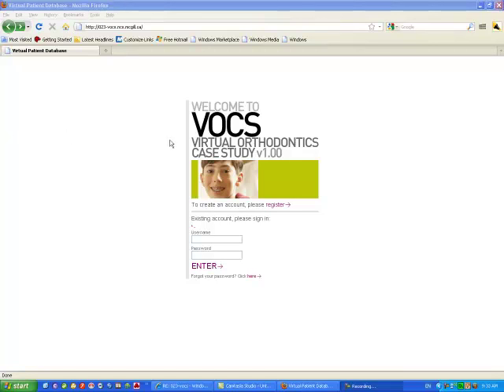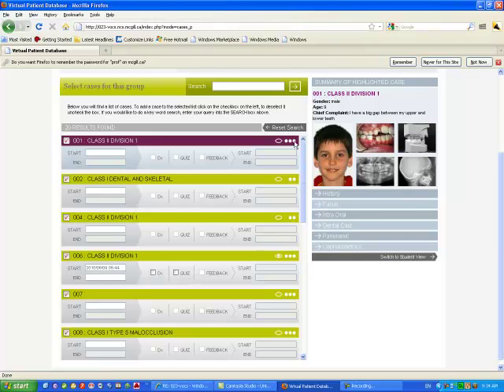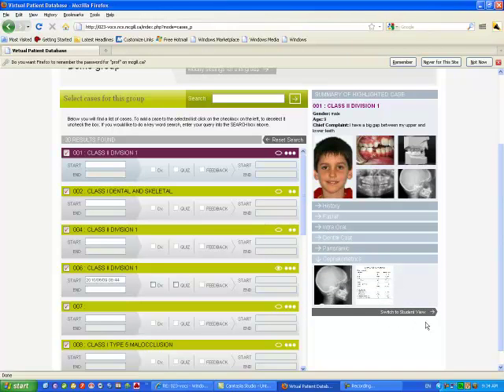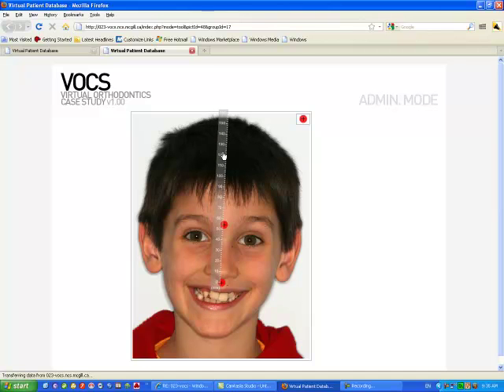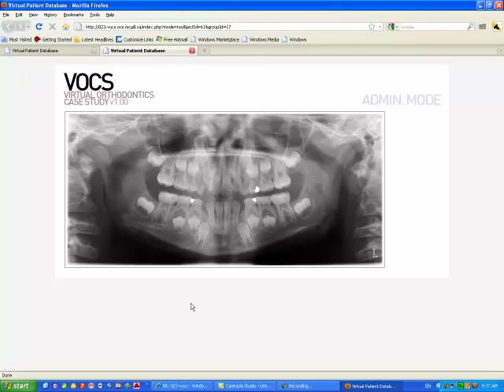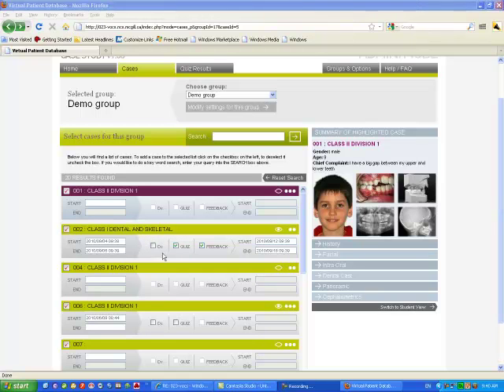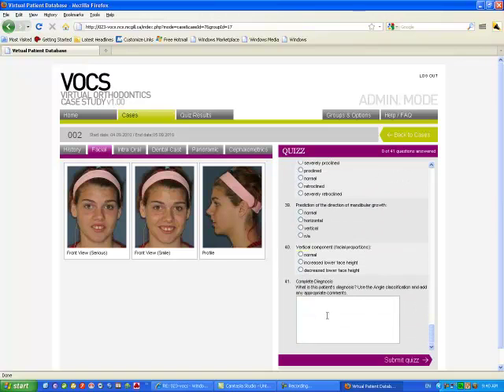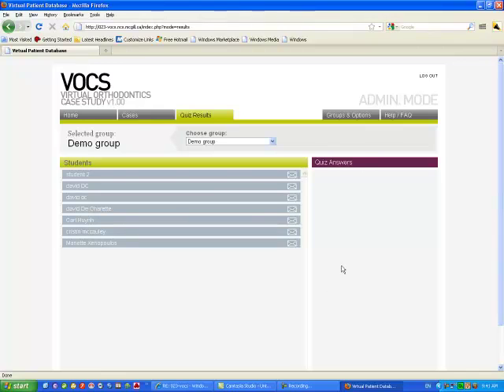Virtual Orthodontic Case Studies, an interactive teaching tool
Development of an interactive teaching tool to help student master the diagnostic skills necessary to perform adequate orthodontic treatment. Great animation tools are incorporated in the software.